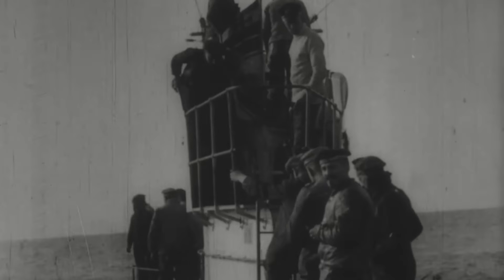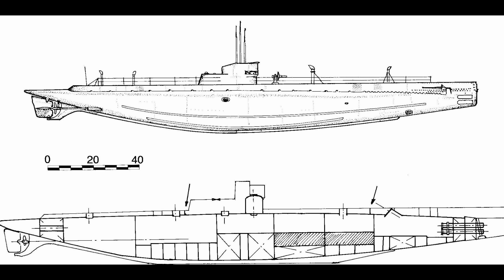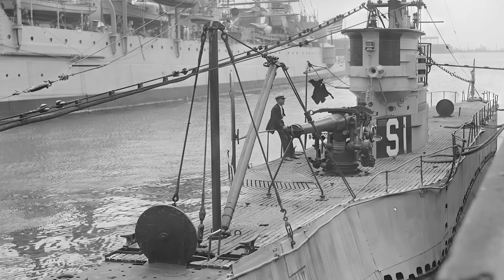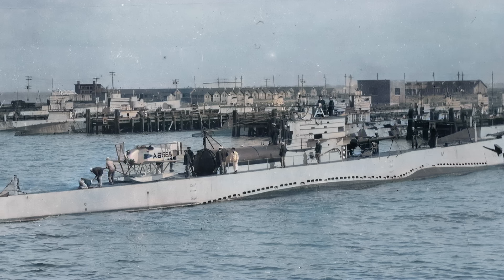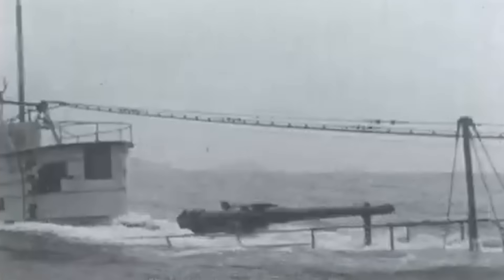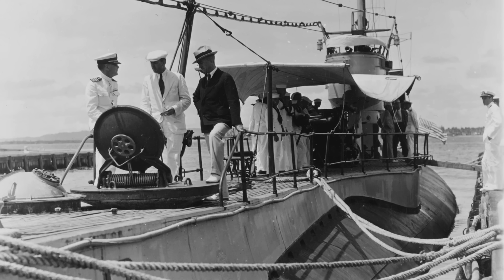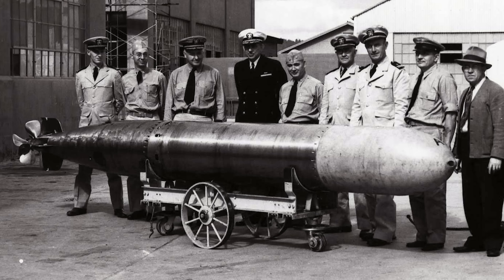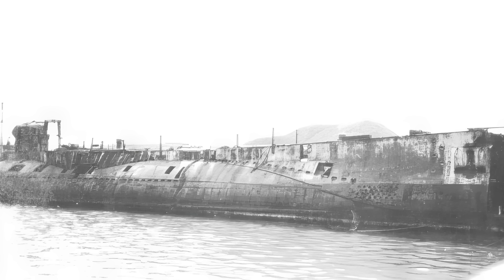S-Class Submarines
Want to learn more about Submarines?

Want U-Boat or Warship models?

The United States' S-class submarines, often simply called S-boats (sometimes "Sugar" boats, after the then-contemporary Navy phonetic alphabet for "S"), were the first class of submarines with a significant number built to United States Navy designs. They made up the bulk of the USN submarine service in the interwar years and could be found in every theater of operations. While not considered fleet submarines, they were the first submarines in the USN designed for open ocean, blue water operations. All previous submarines had been intended for harbor or coastal defense. These boats were intended to have greater speed and range than previous classes, with improved habitability and greater armament.